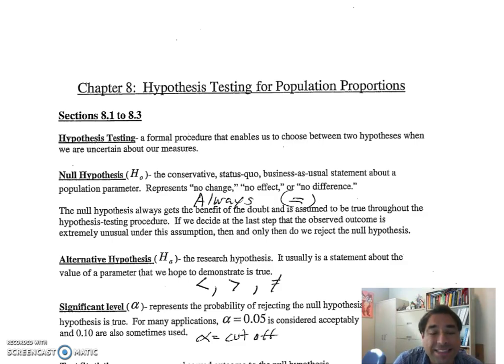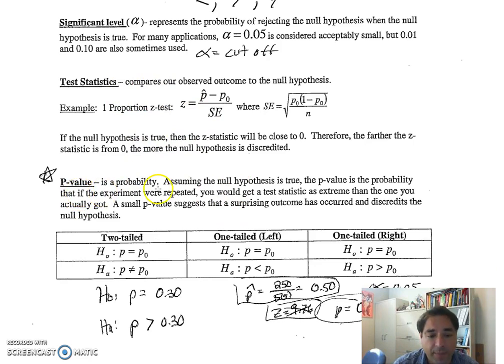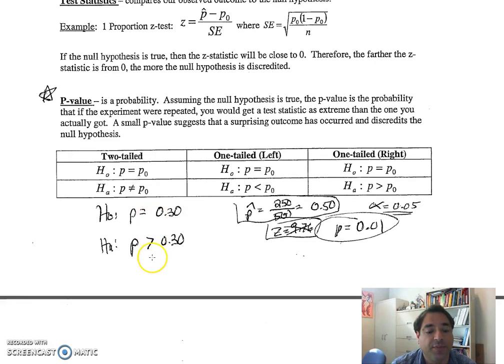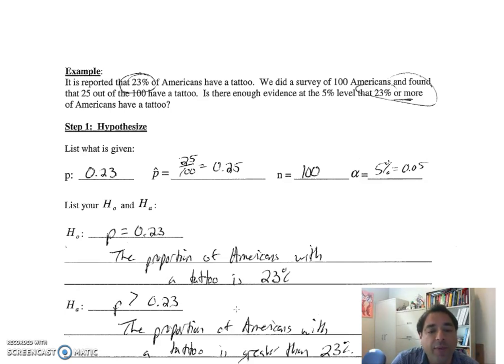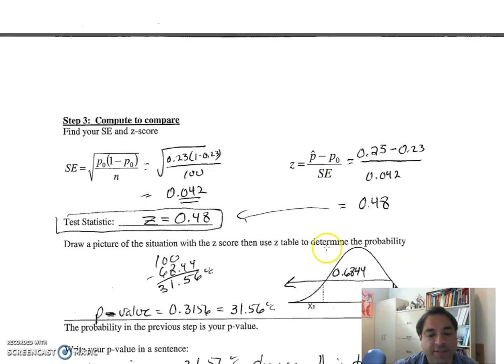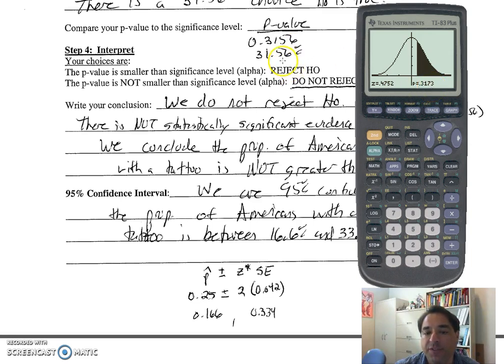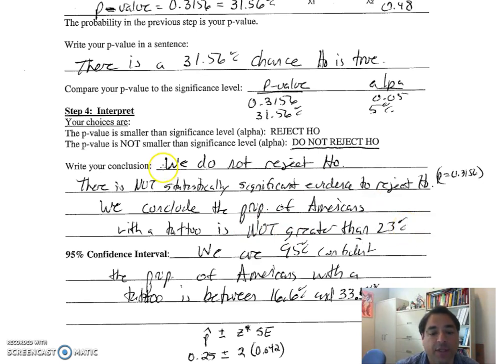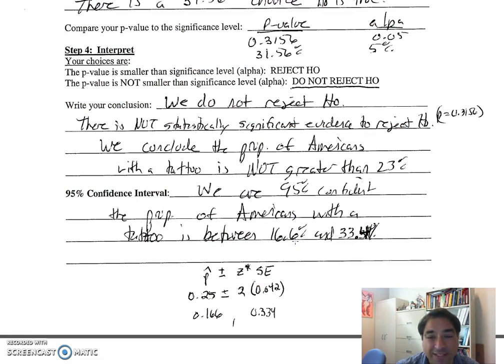STA2023 Ch 8 Video 1